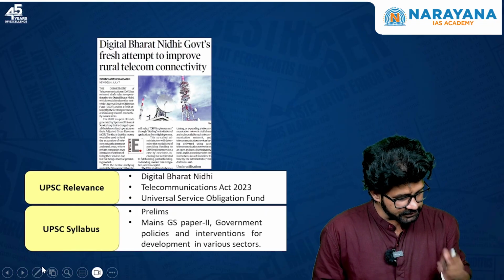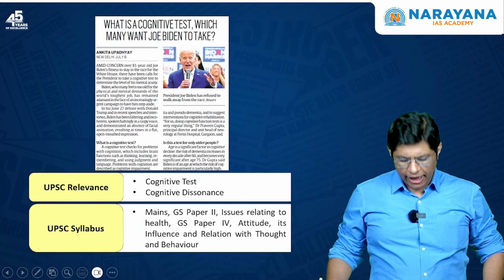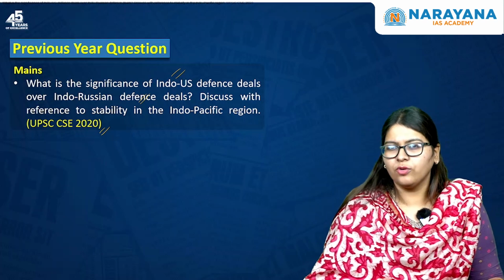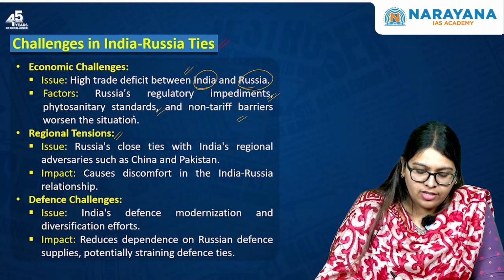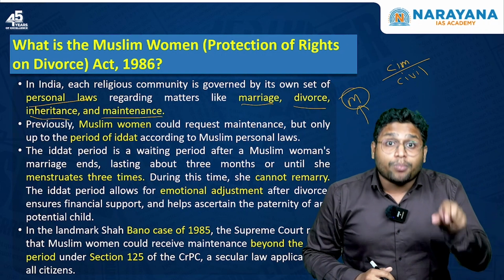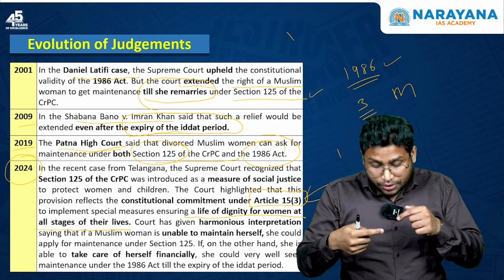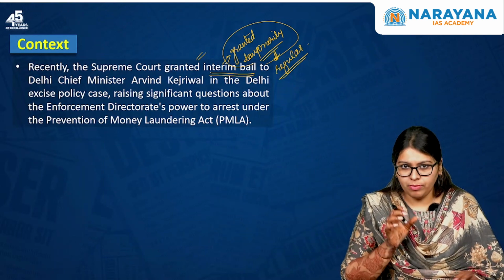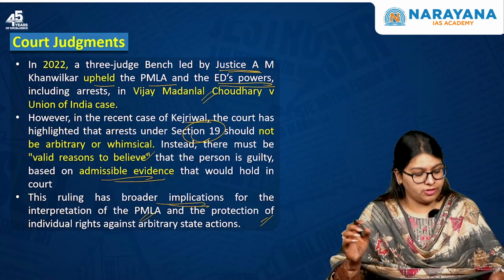UPSC Weekly Current Affairs Revision | For Civil Services Prelims & Mains | Narayana IAS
1. Intro: 00:00

2. Digital Bharat Nidhi (Economy): 00:32

3.  What is a Cognitive Test, which many in US want Biden to take? (International Relations): 06:11

4.  Putin accepts Modi's request to release Indian military recruits (International Relations): 10:54

5. Divorced Muslim women entitled to secular remedy: Supreme Court (Indian society & Social Justice): 19:02

6. HEAT DOME (Geography, Environment & Disaster management): 29:09

7. In Kejriwal Bail, lens on ED's power to arrest (Polity & Governance): 32:46